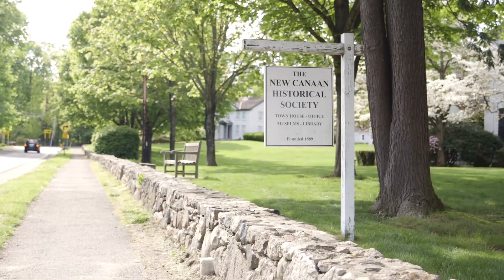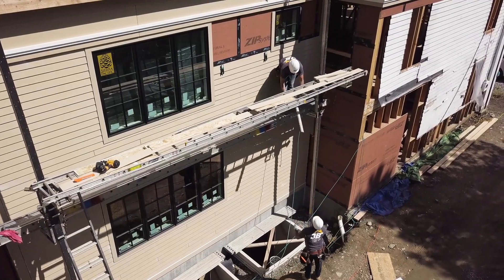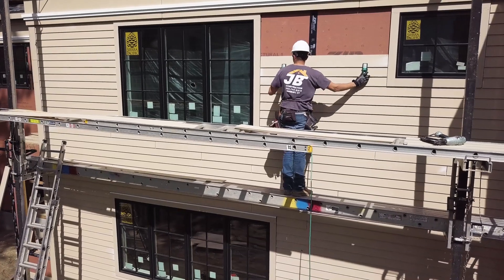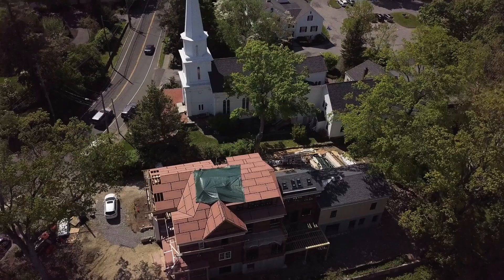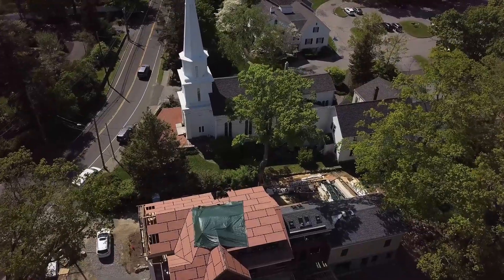This Old House Builds With LP® SmartSide® Trim & Siding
For its fifth annual Idea House, This Old House is modernizing an 1840’s Greek Revival in New Canaan, CT. Hear from some key players how LP SmartSide products fit both the historical needs and architectural aesthetic of the project.

To learn more about this project, visit LPCorp.com/ThisOldHouse.

About LP® SmartSide®
LP® SmartSide® is a complete line of trim and siding products engineered to perform and designed to complement almost any architectural style. With more than two decades of proven performance behind it, LP SmartSide products have become one of the fastest-growing siding brands in the United States. It unites the beauty of traditional wood with the durability, workability and easy maintenance of LP engineered wood. All this makes LP SmartSide products an excellent choice for homeowners, builders and remodelers.